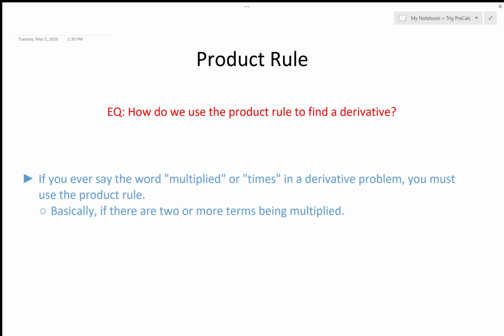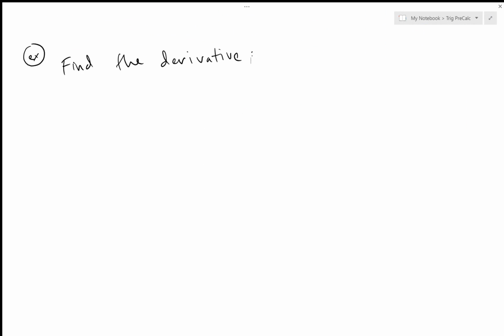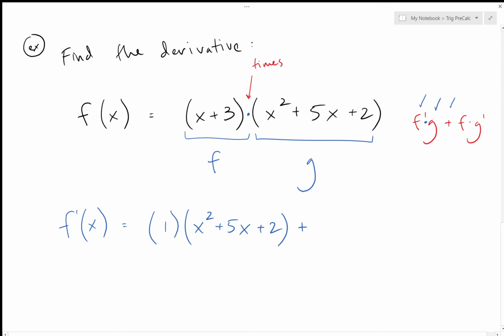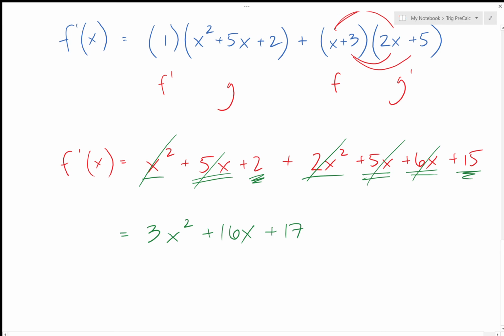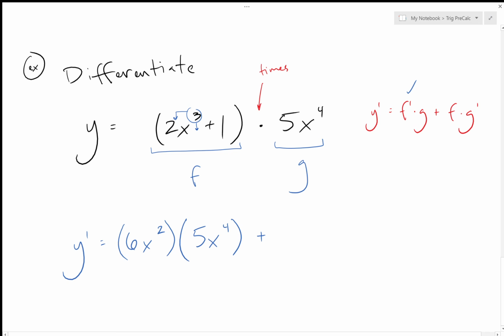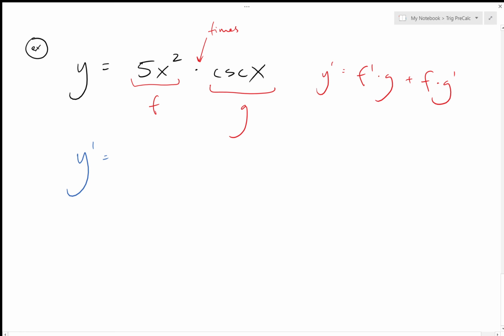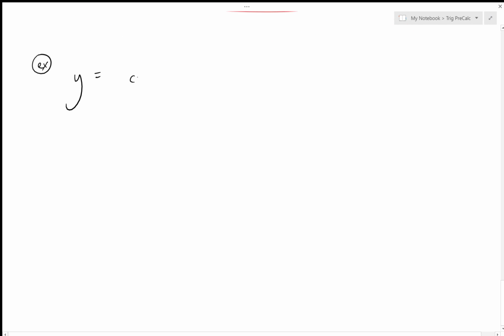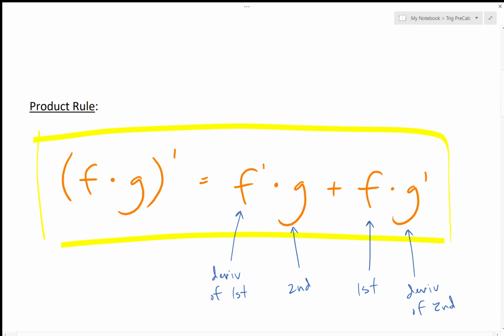Trig/PreCalc - Product Rule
EQ: How do we use the product rule to find a derivative?